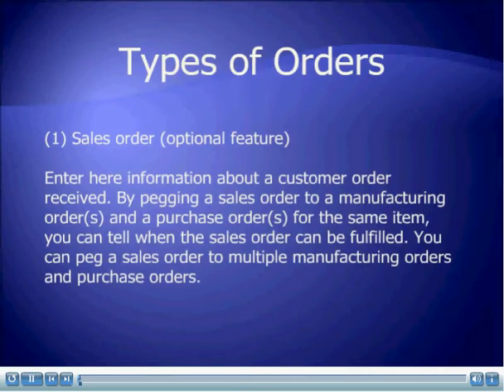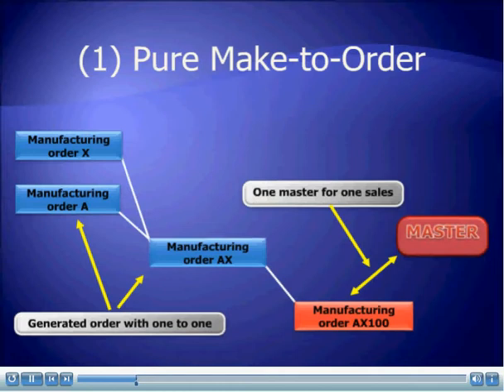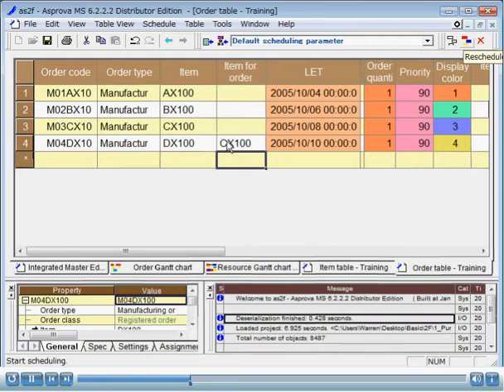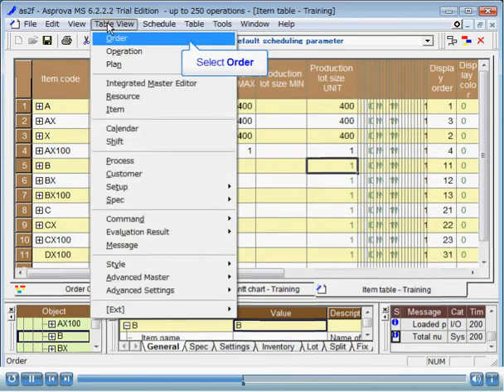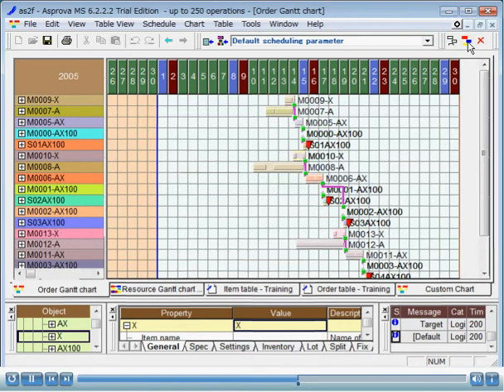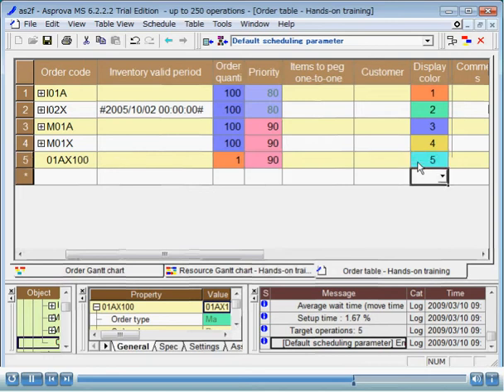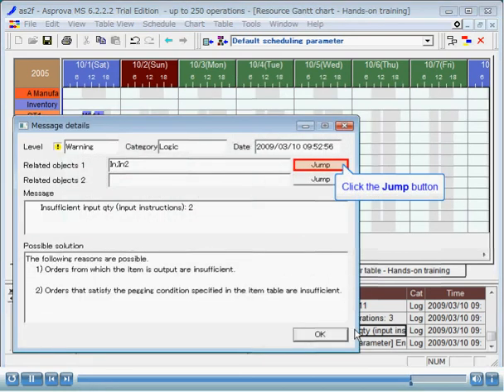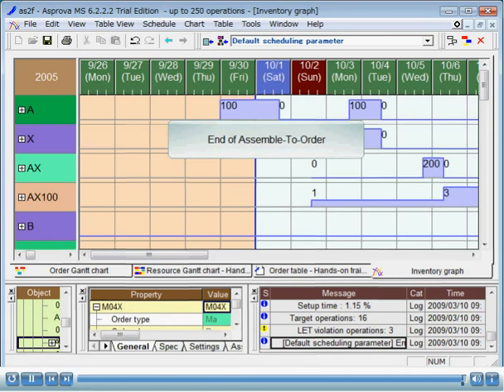2f Order (Inventory) Pegging - Production Scheduling Software Asprova, Hands on training